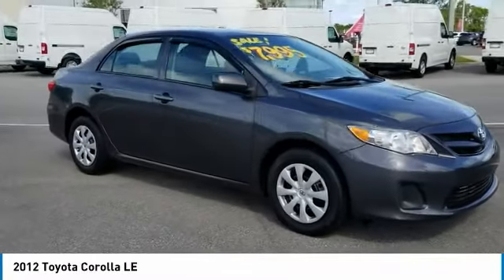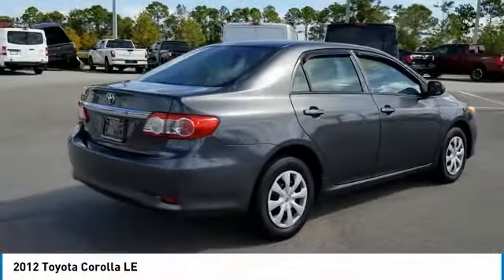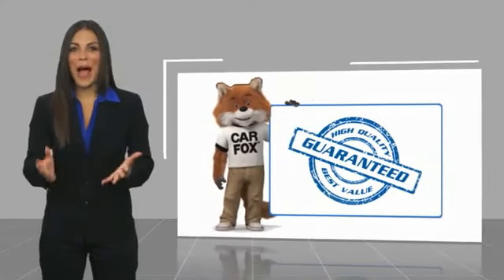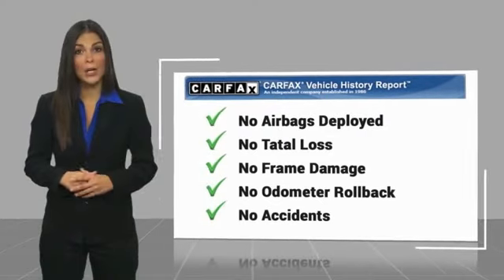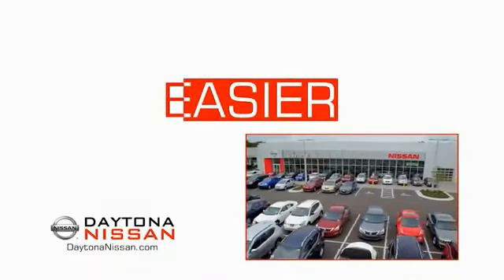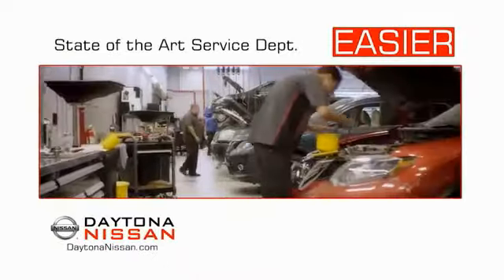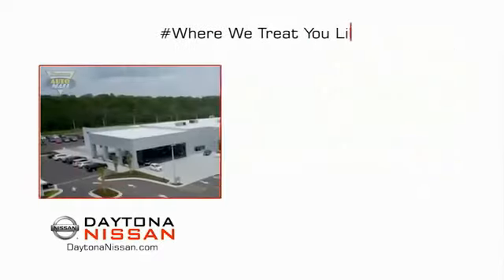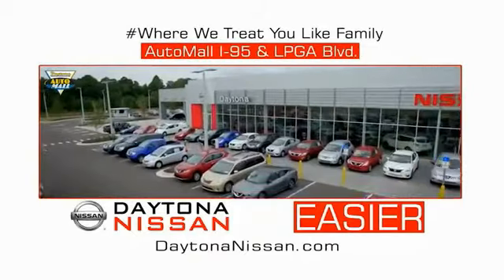2012 Toyota Corolla Daytona Beach Florida 35655A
2012 Toyota Corolla LE

Daytona Nissan
950 North Tomoka Farms Rd.

This 2012 Toyota Corolla that includes the following Features & Options: Just Traded!, Must See!, Super Clean Inside and Out, ABS brakes, Electronic Stability Control, Heated door mirrors, Illuminated entry, Low tire pressure warning, Remote keyless entry, Traction control. Priced below KBB Fair Purchase Price!All of our vehicles are ASE Certified inspected so you can buy with confidence. Daytona Nissan at the Daytona International Automall. WE MAKE IT EASIER! Proudly serving Daytona Beach, Palm Coast, Port Orange, Deland, Deltona and beyond, there are numerous reasons to choose Daytona Nissan: professional and courteous sales staff, Nissan Certified technicians, and financial experts all with the single focus of addressing each of your needs with the utmost respect, care and attention to detail. If you're looking for a new vehicle, we have a great selection of brand new Nissan models including Altima, Rogue, Titan and many more. If you need a pre-owned vehicle, there are plenty of used and certified pre-owned Nissan models, as well as models from other makes like Honda, Ford, Mazda and more.